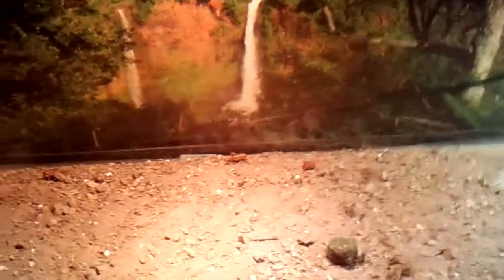What is this?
i found a snake but dont know what kind it is .